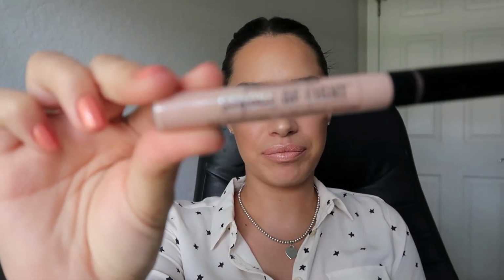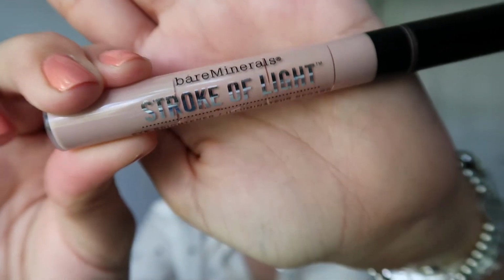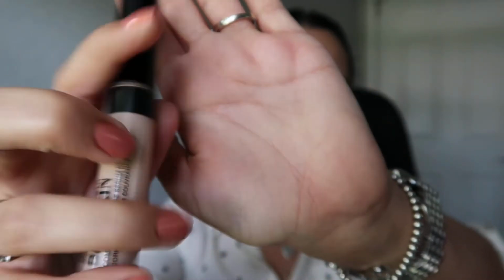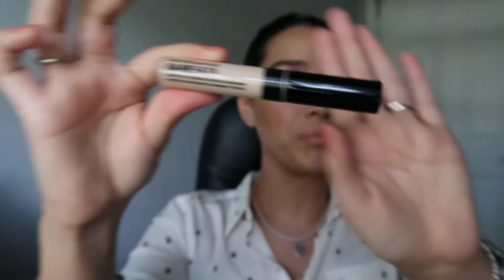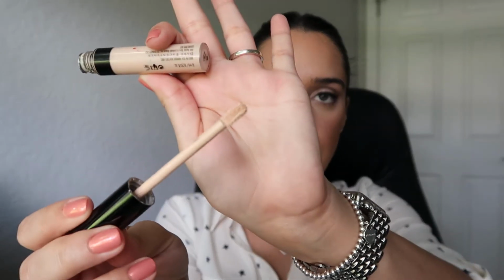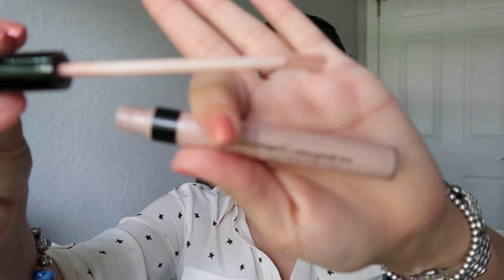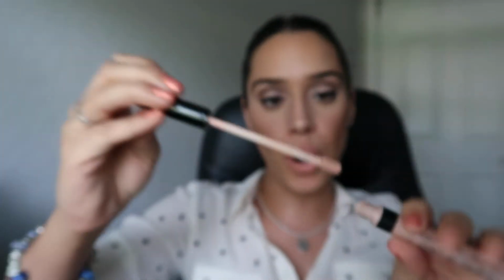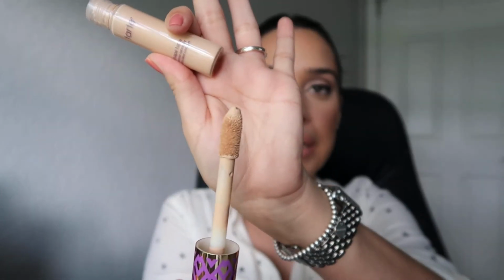Concealer Review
Instagram: Isabel112506--For Full picture of my outfit. Can be found at Loft.com

Nails: Essie-- Oh Behave!

Lips:
Mac lipstick in Hue and MAC Lipliner in Oak

Face:
Clinique Beyond Perfecting powder in Golden Neutral #8
Urban Decay Blush from the Naked On the Run Palette
TooFaced Bronzer--Milk Chocolate Soleil
TooFaced Candlelight Highlighter--Rosy Glow
Setting Powder---Bareminerals Mineral veil --Translucent
Tart Shape Tape Concealer--Light Neutral

Eyes:
IT Cosmetics Superhero Mascara
Urban Decay 24/7 Eyeliner--Stag
Bareminerals Comfort Matte Palette--Ahh (all over eyelid)
Urban Decay Eyeshadow-- Dare (Crease)
Urban Decay Highlight--5050 (On eyebrow bone)
Brows--Benefit 24hr Brow Setter